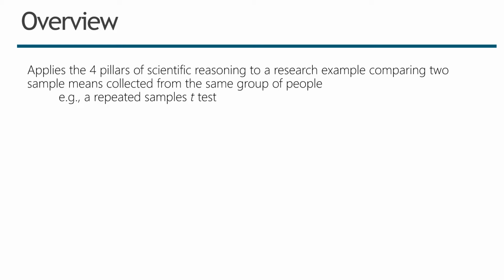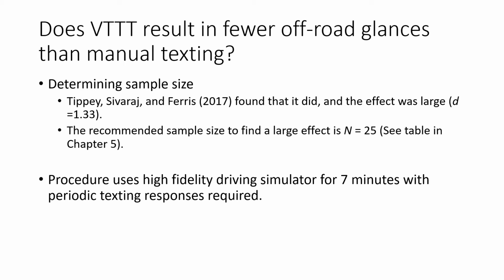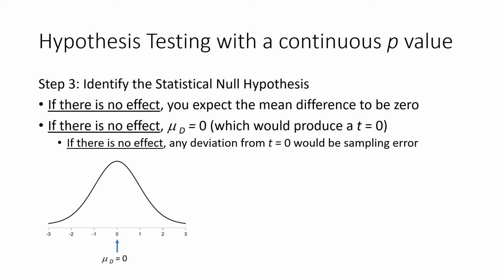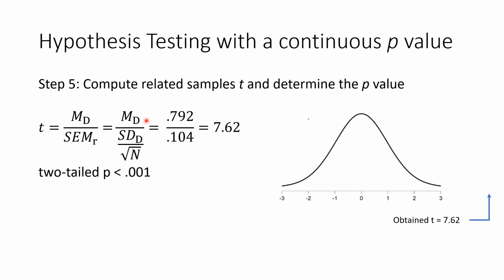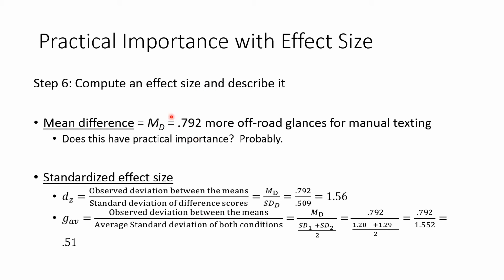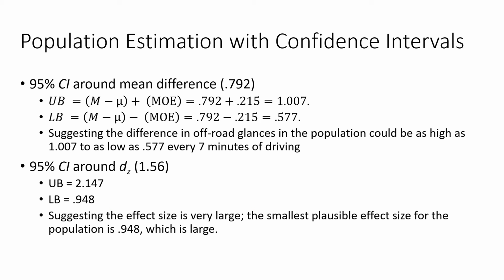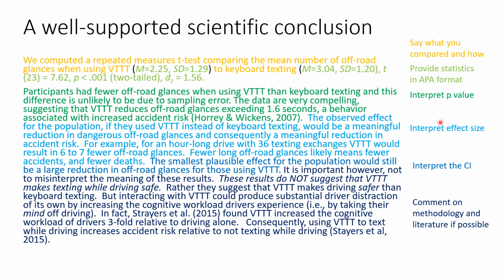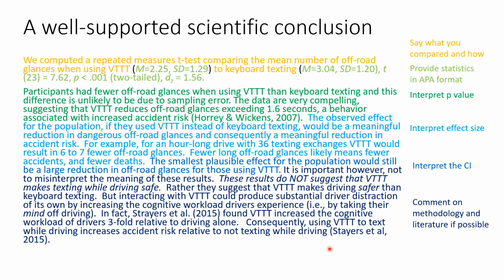Chapter 6 lecture book example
Lectures through the example in Chapter 6